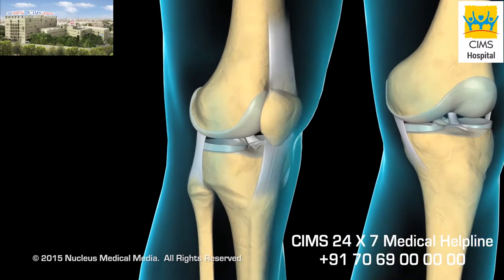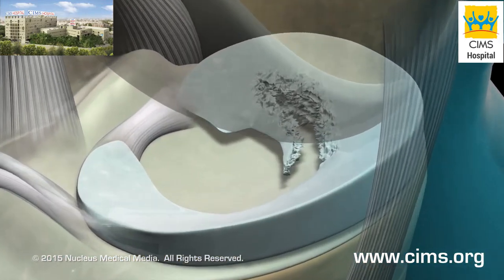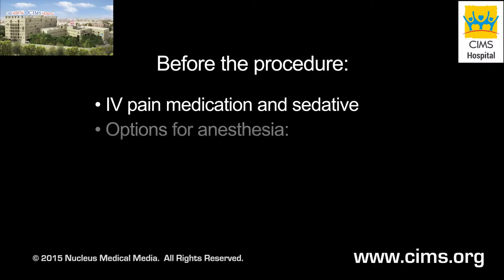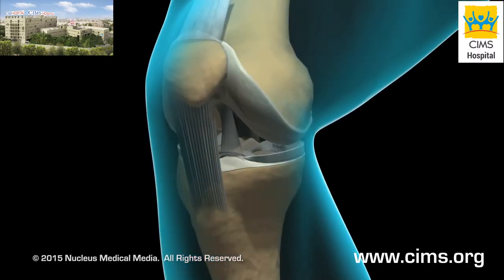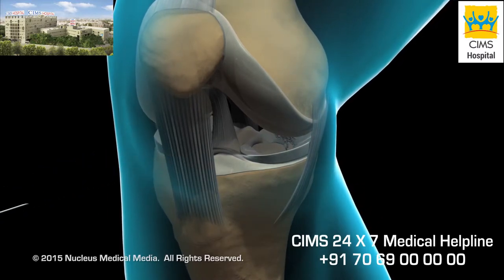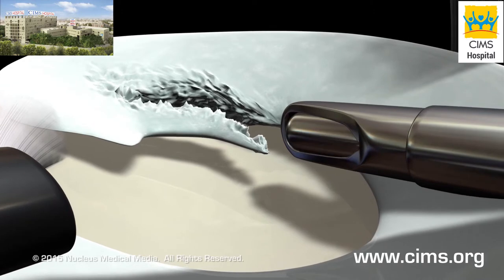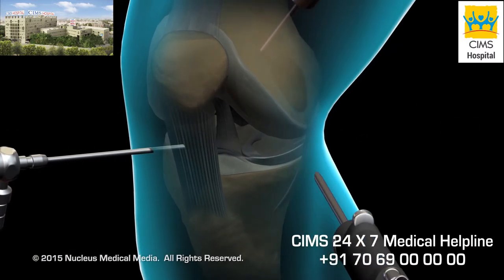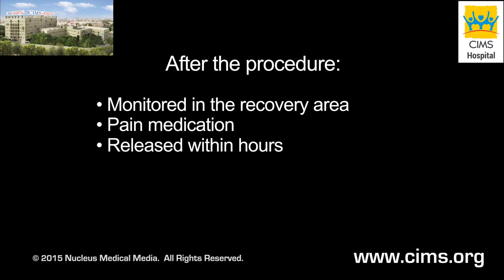Knee Arthroscopy - CIMS Hospital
The orientation of the knee joint, the medial and lateral meniscus, and the free-floating cartilage in the joint space are depicted. Prior to surgery, the joint is prepared by filling it with fluid. Afterwards an arthroscope and a surgical tool are inserted to visualize and repair the torn meniscal cartilage.